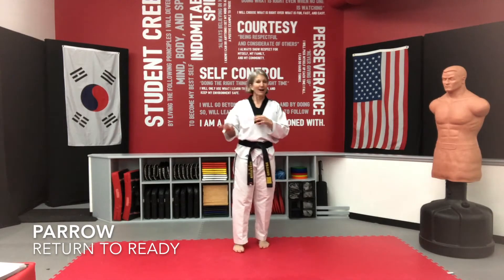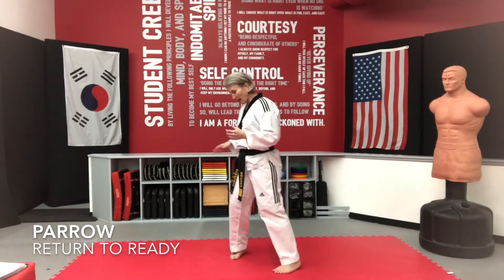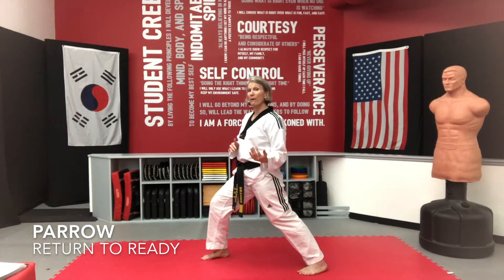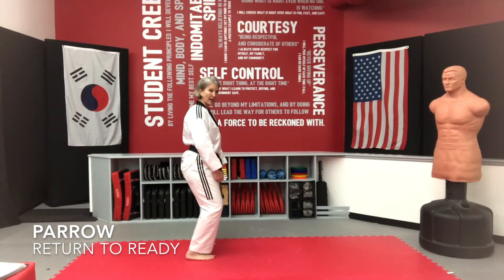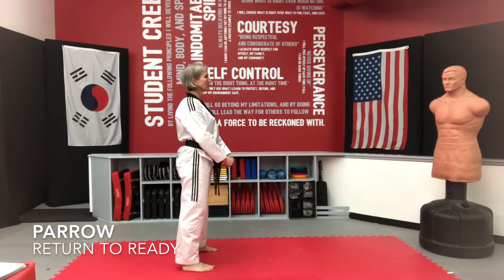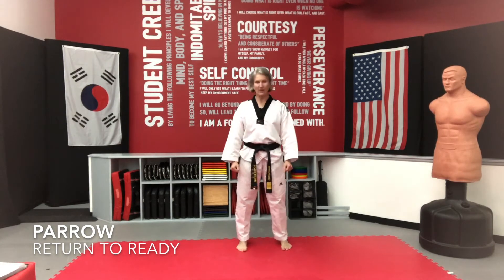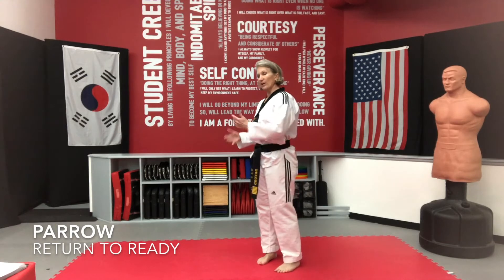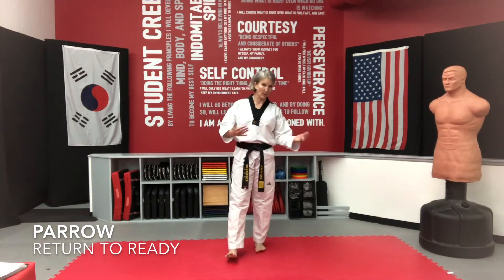Techniques - Par row (Return to Ready Position)